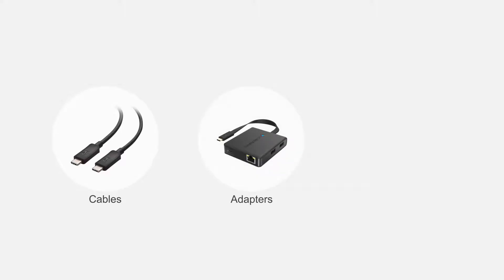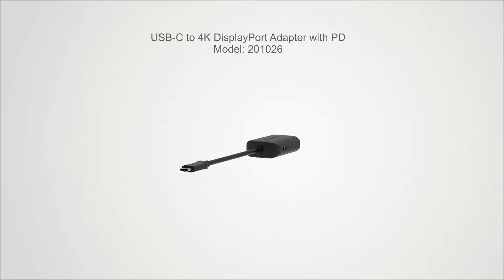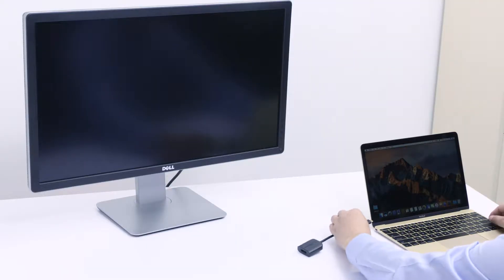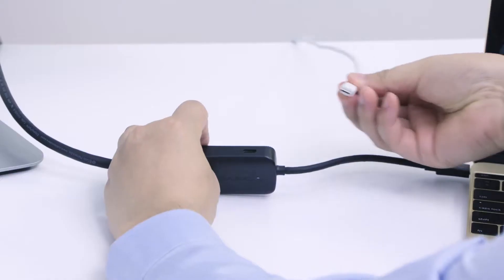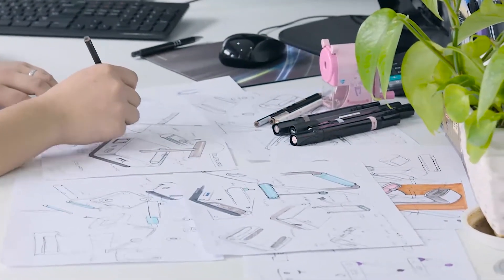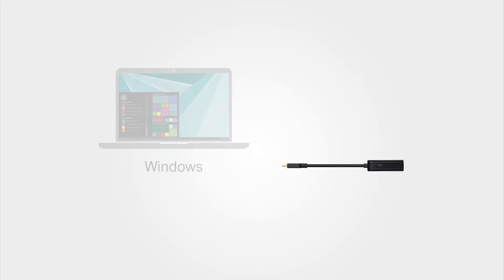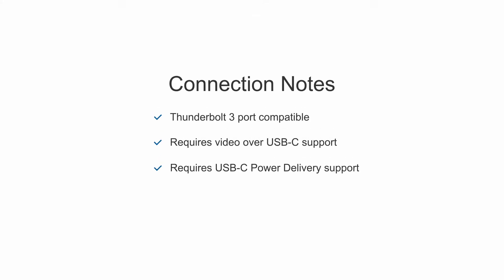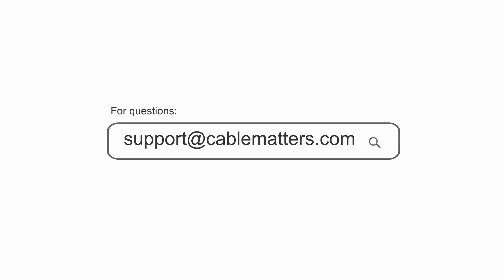USB C to DisplayPort 4K@60Hz Adapter with 100W Power Delivery (USB-C to DP ) | Cable Matters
USB C to DISPLAYPORT ADAPTER connects a USB-C enabled smartphone or computer to a 4K monitor with DisplayPort input; A DisplayPort cable (sold separately) is required

4K @ 60 HZ RESOLUTION SUPPORT with this Thunderbolt 3 to DisplayPort adapter and compatible equipment; Video resolution support up to 3840x2160 @ 60Hz with backwards compatibility to HD 1080;

POWERFUL 100W THUNDERBOLT 3 to DISPLAYPORT ADAPTER provides up to a 100 watts of power delivery to a laptop; Maximize the utility of a single Thunderbolt 3 port to connect an external display while charging your computer; Bus-powered USB C to DP adapter with power does not require a connection to a USB-C charger in order to function

Cable Matters is a market leading provider of technological supplies and solutions.  Through years of experience, we can confidently say we fully understand technology that our customers demand. Not only does Cable Matters provide a large breadth of innovative accessories, we also educate consumers on the best product offerings.

Innovation:  Our philosophy does not linger on the past.  We are constantly searching for new products to satisfy customer demand.

Quality Products: All of our items are sourced from reputable manufacturers operating ISO14001 and ISO 2004 certified factories.  Our products are also UL, RoHS, CE, and FCC certified to meet various industrial requirements.

Best Value: We deliver the same quality of products offered at the major retail chains without incurring significant marketing or packing costs.